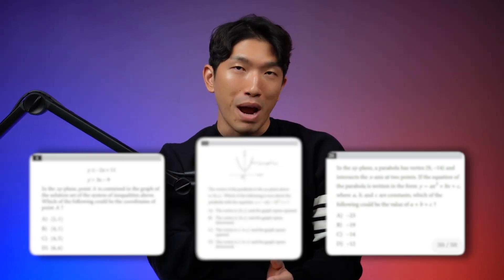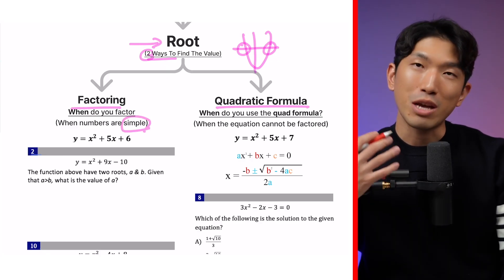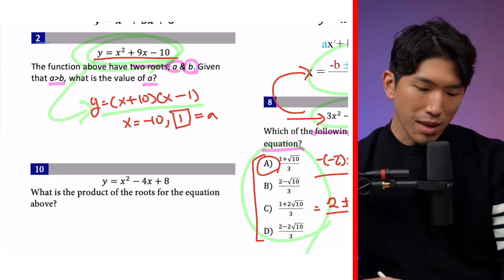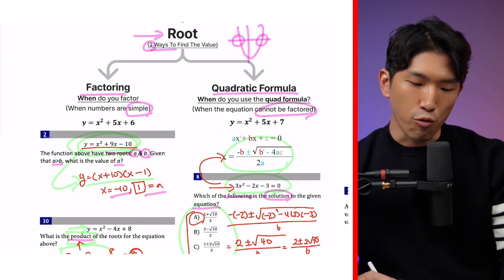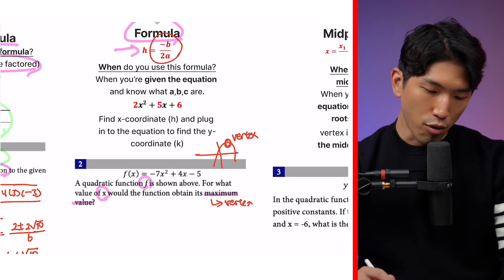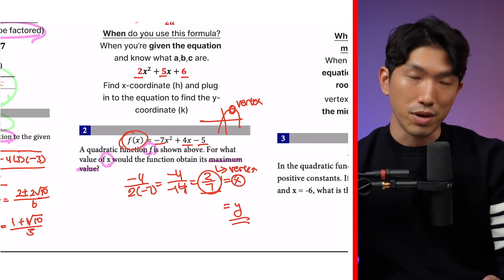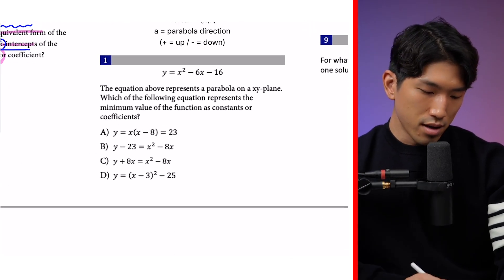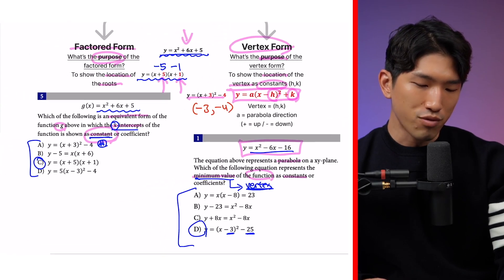[December SAT] Last Minute REVIEW - 8 Parabola Question Tested on SAT